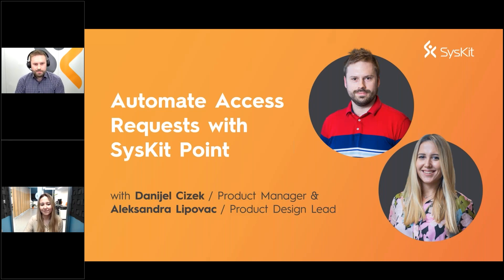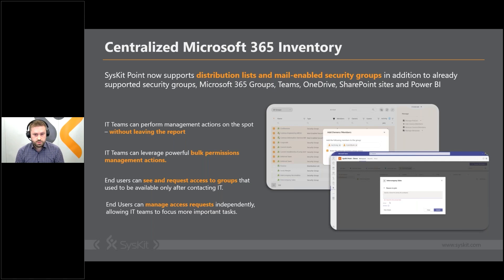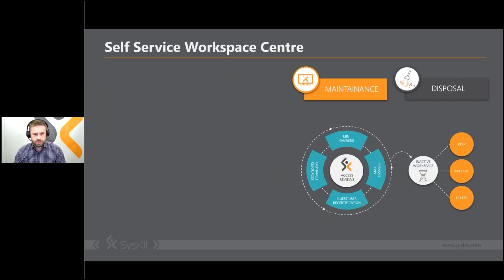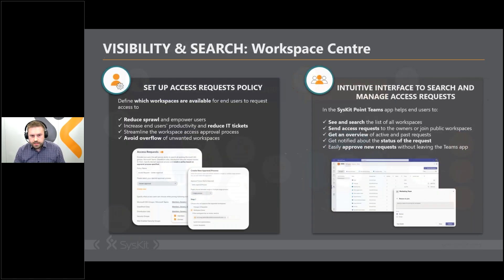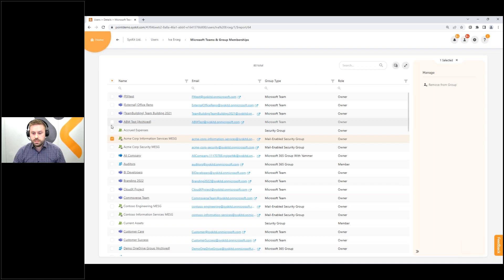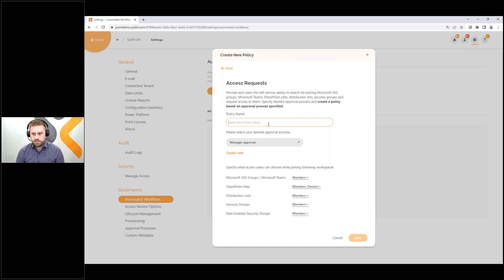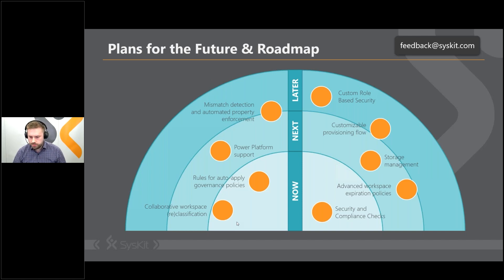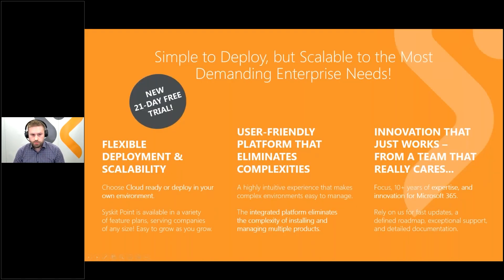Automate Access Requests with Syskit Point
Join Danijel Cizek, Product Manager at SysKit, for an exclusive update of SysKit Point – a brand new set of features designed to accelerate your collaboration while simplifying day-to-day to-dos for your IT team.